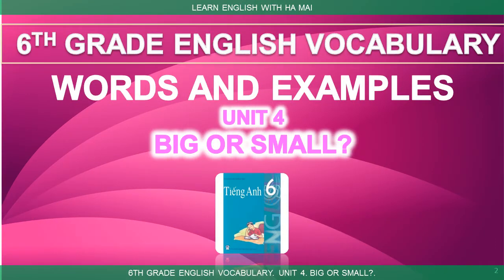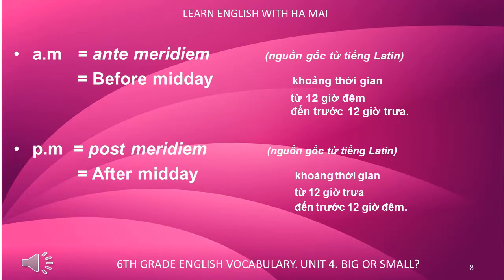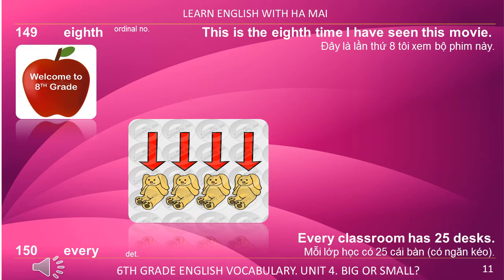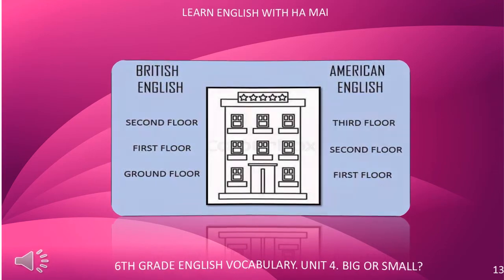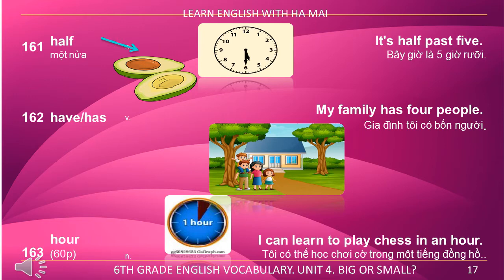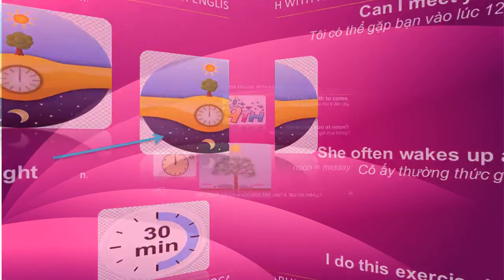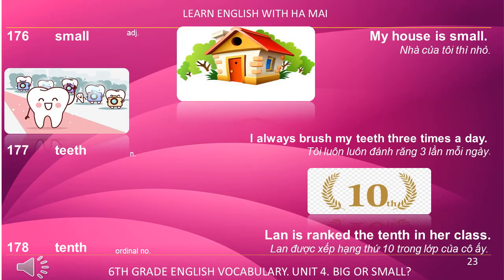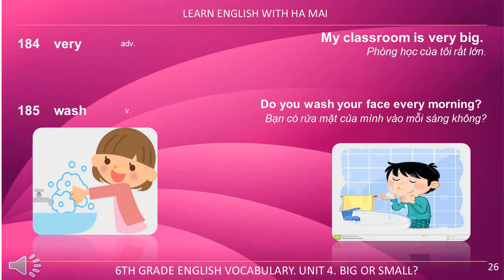TỪ VỰNG LỚP 6. UNIT 4. BIG OR SMALL?